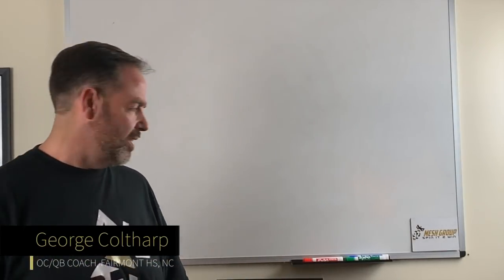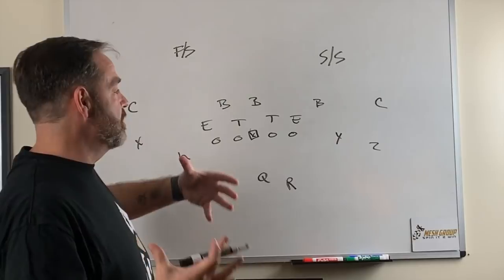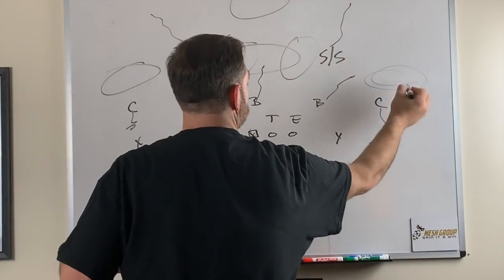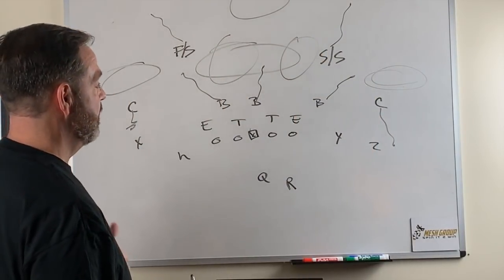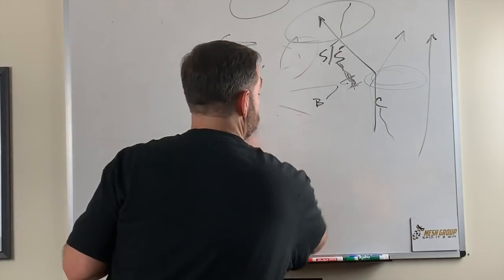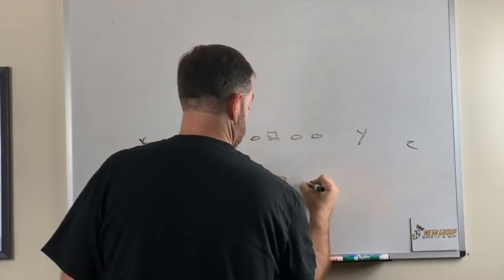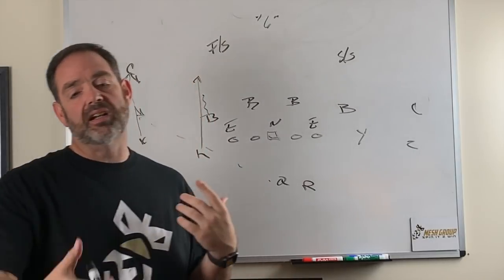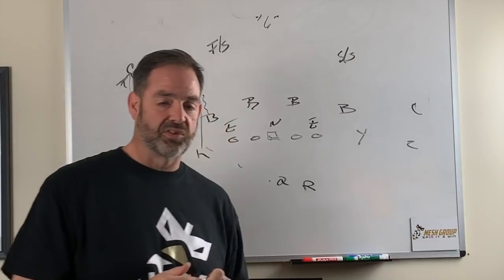How to Develop "TAGS"in the Air Raid Offense